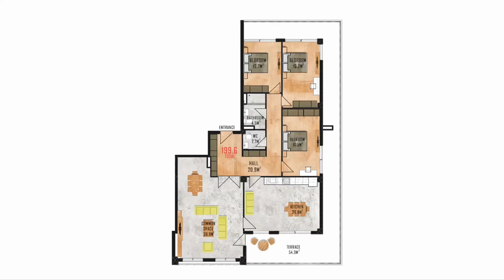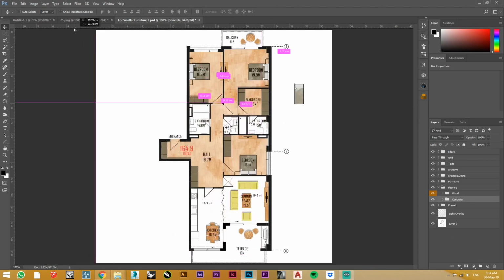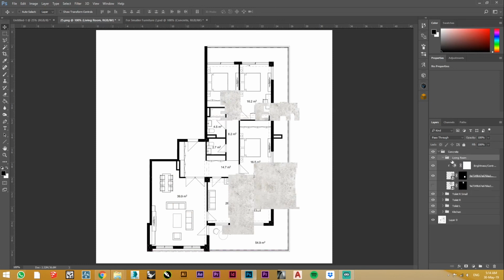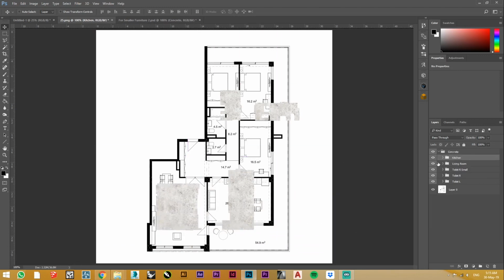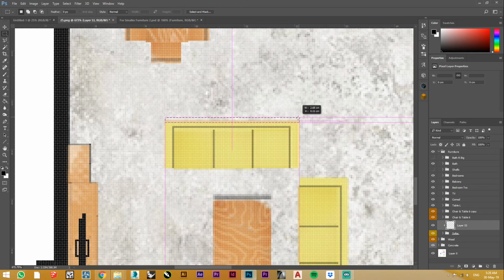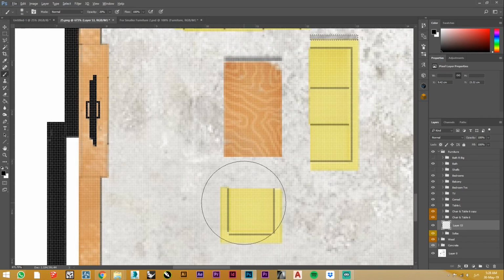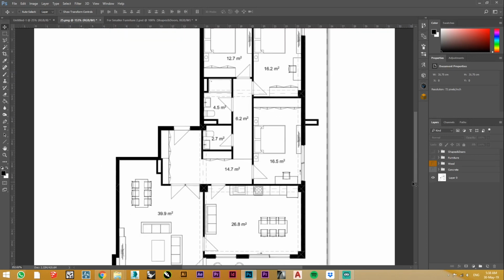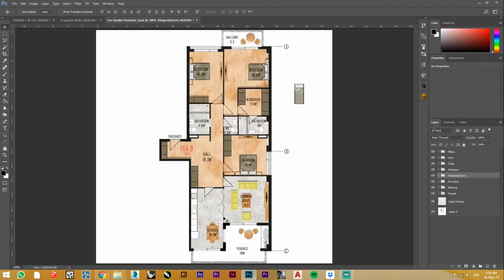Adding Textures And Shadows To A Floorplan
In Attached PSD File, You Will Find: Textures, Shadows, Furniture, Texts, PenLines.

Computer Setup:
Graphics Card Nvidia GeForce GTX 970
Kingstone 512SSD
Ram 16GB